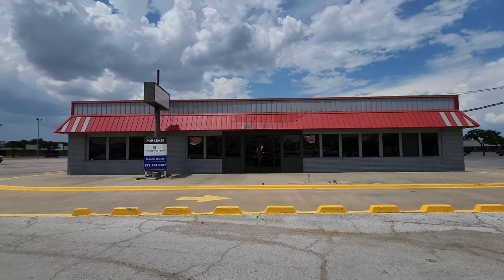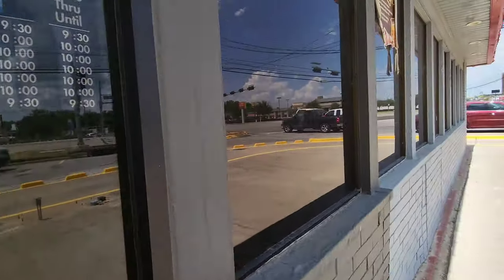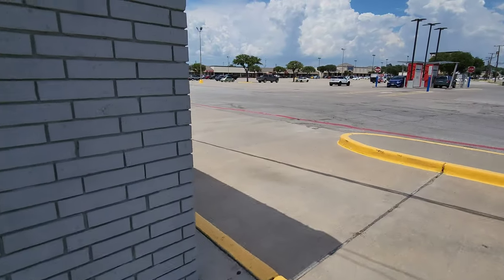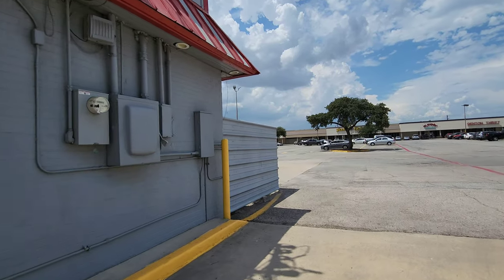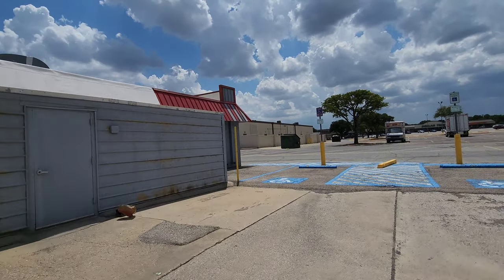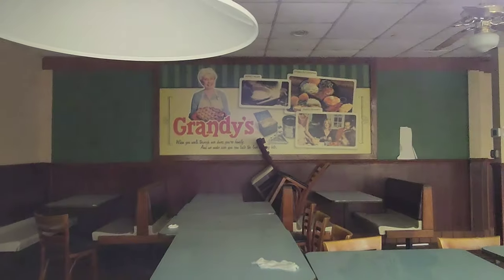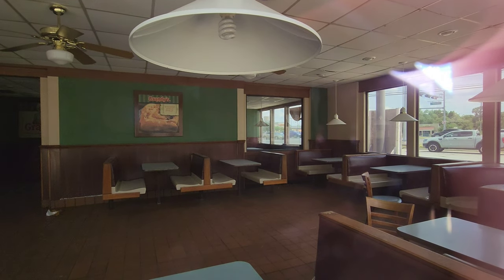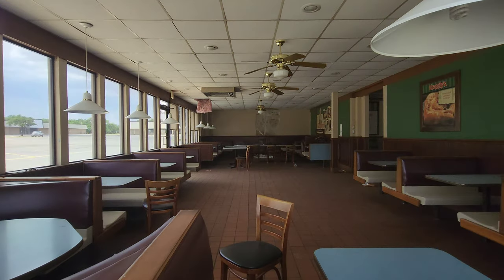Abandoned Grandy's - Denton, TX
Abandoned Grandy's - Denton, TX. Enjoy a look at this old American style cuisine restaurant whose best days have been behind them. Many have closed and anymore several demolished to make way for new opportunities. Sadly this one that closed looks like it could open tomorrow but won't unless a new business moved in.